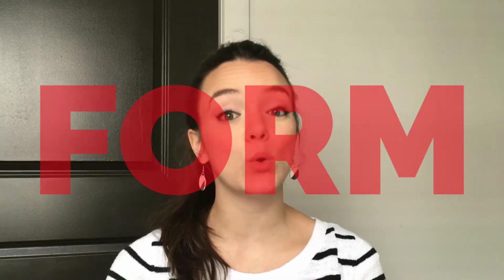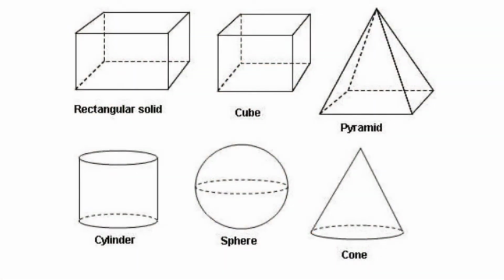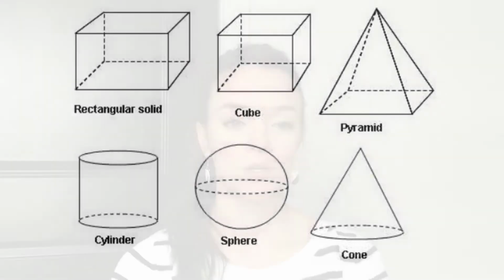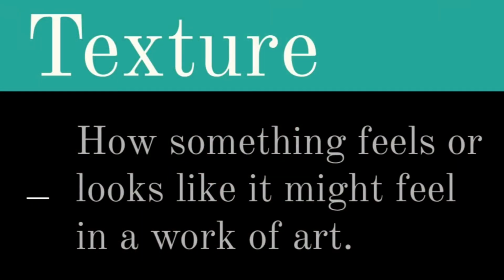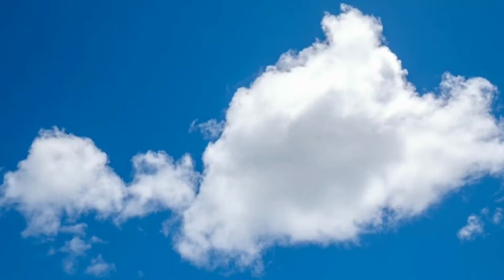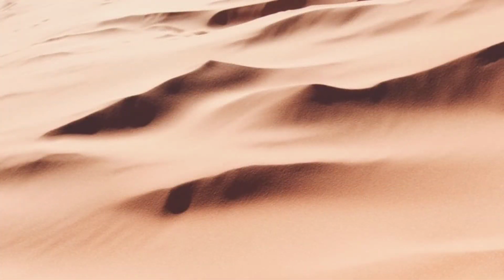Pop Art Video Lesson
A video art tutorial about how to make Pop Art